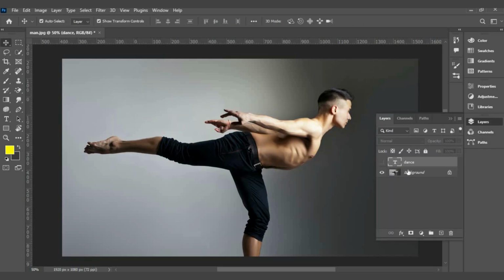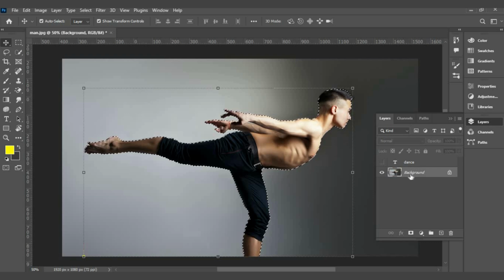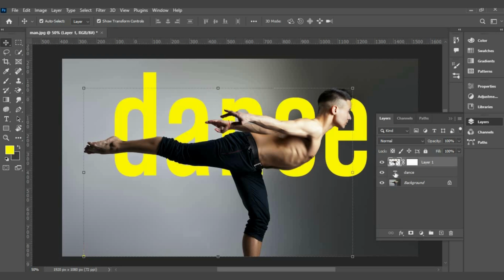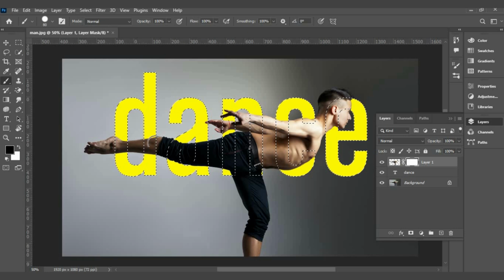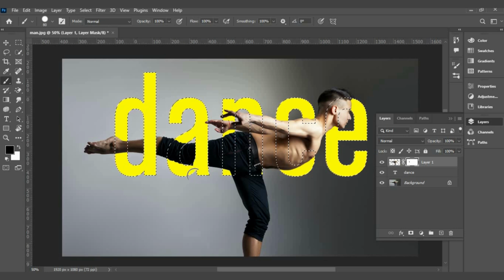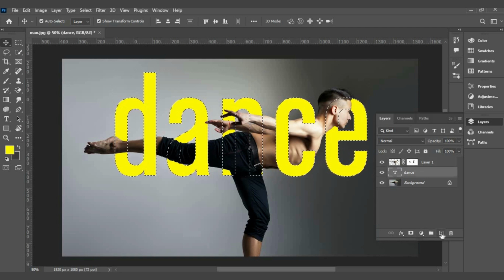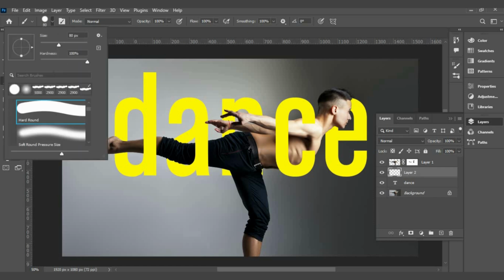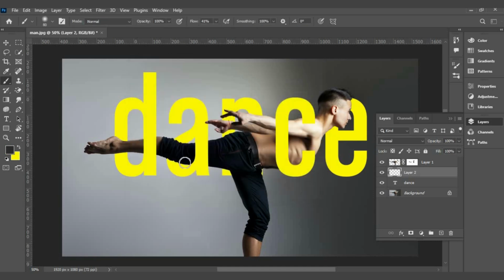How to Merge Text and image in Photoshop - Photoshop Text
Welcome to Photoshop and illustrator Tutorials by NA Graphic Design. We Provide FREE Adobe Photoshop and illustrator Tutorials for Beginners.

In this tutorial, i will show you How to Combine Text & Image in Photoshop

This channel sharing all about Photoshop and illustrator Editing-

► Photo Manipulation
► Photo Effects
► Photoshop Tips and Tricks
► Photoshop Effects
► Photo Editing
► Color Effects
► Blend & Retouching
► Photo Retouching
► Text Effects
► The Basics of Photoshop
► Special Effects
► How to Tutorials
► Shorts
► Adobe Illustrator
► Adobe Photoshop
► Photoshop Trick
► Illustrator Trick
► Graphic Design